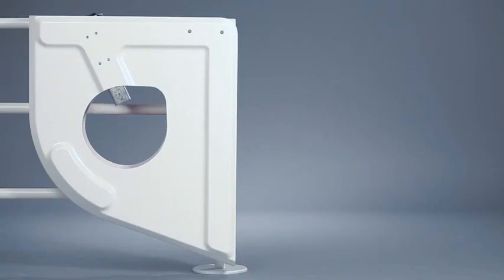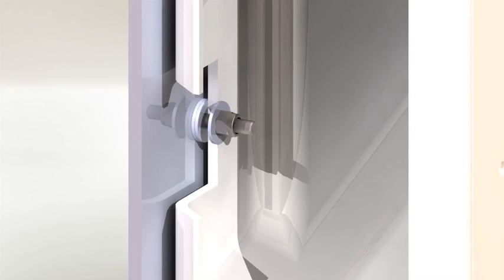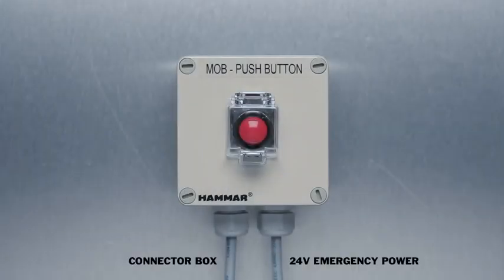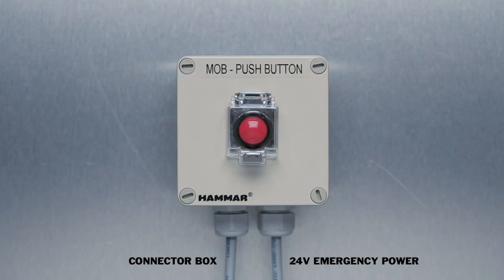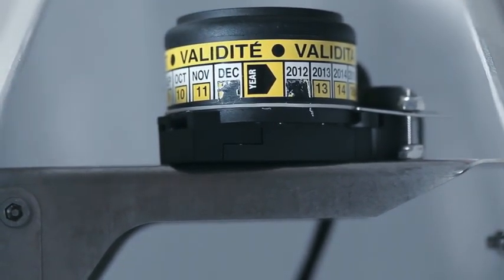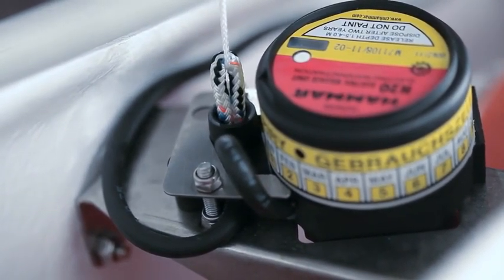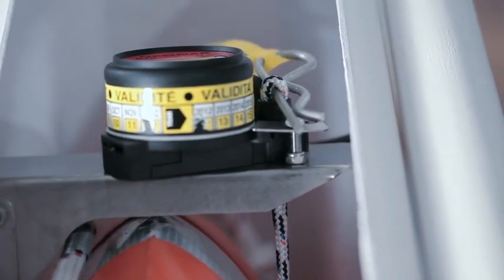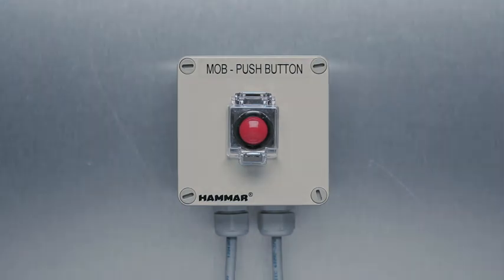Hammar Lifebuoy Release System - How to install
We show you how to make a Hammar Lifebuoy Release System.

The system lifebuoy holder can be installed with either a pneumatic pump or a electronic release switch for activation. In this video we show the installation of a electronic release and installation of the lifebuoy holder.

The system is suitible for installation of lifebuoys on for example a ship's bridge wings.